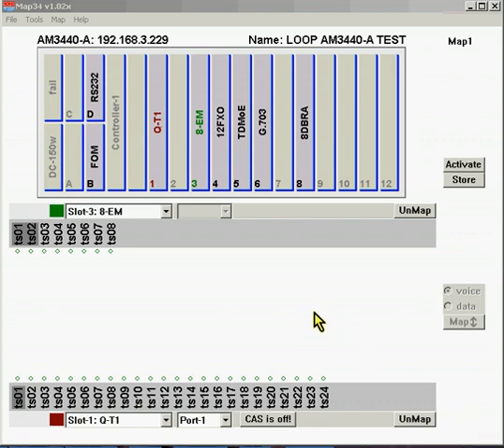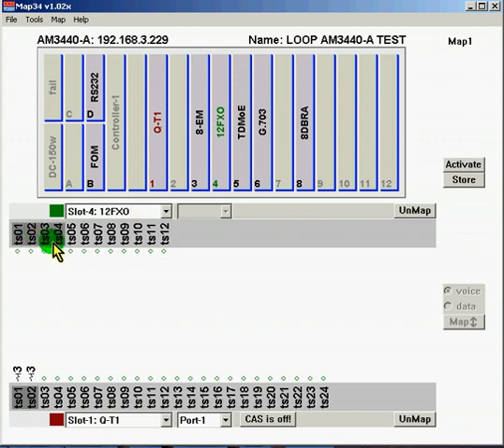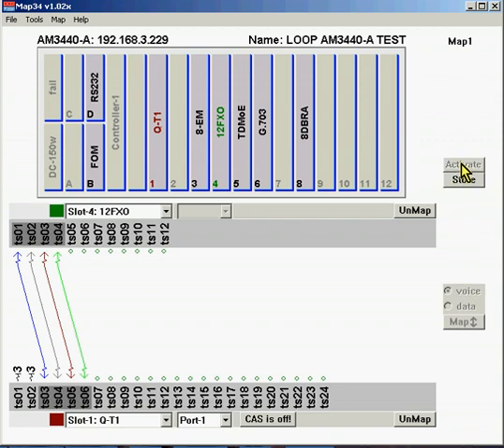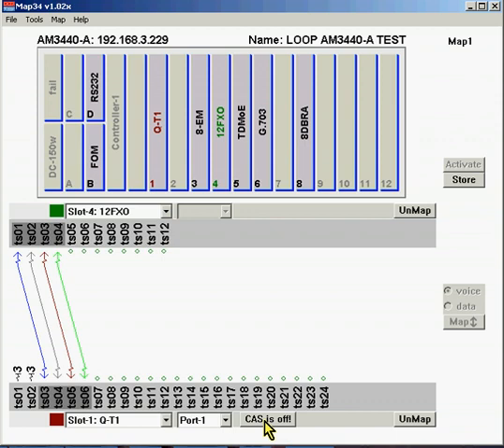CAS Off to On Automatically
With Map34, it is possible to change Channel Associated Signaling from OFF to ON without manually clearing and re-entering an entire AM3440 tsi map.  for more details.